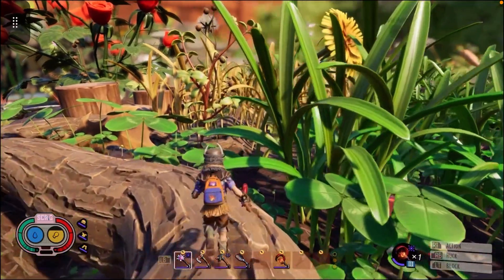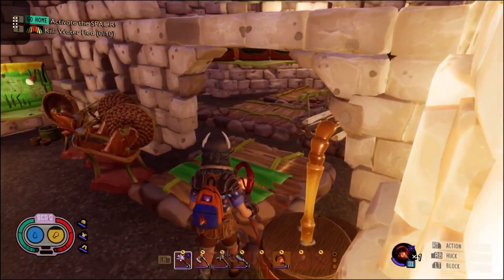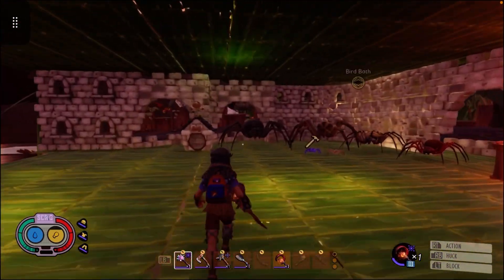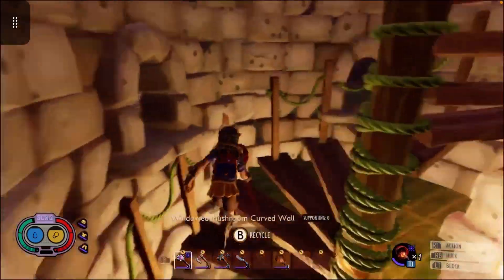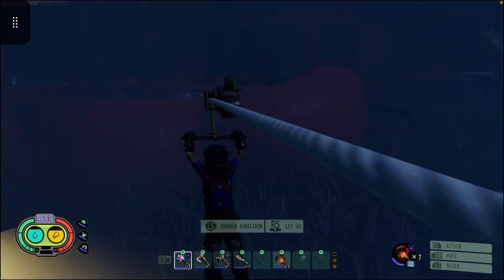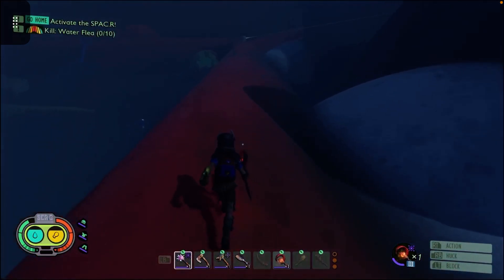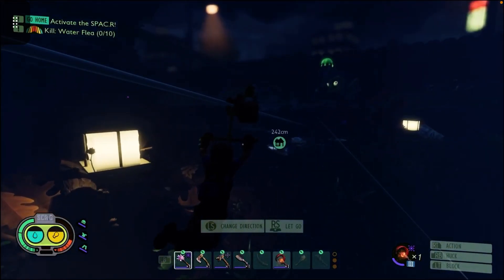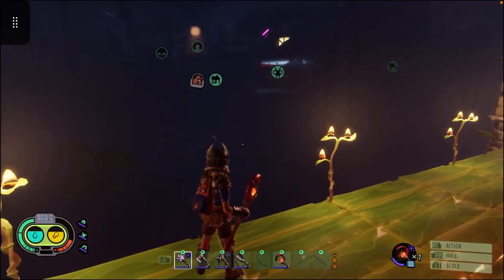Grounded Base Tour (XBOX Console)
1st upload ever!!
Grounded  Base   Tour Xbox